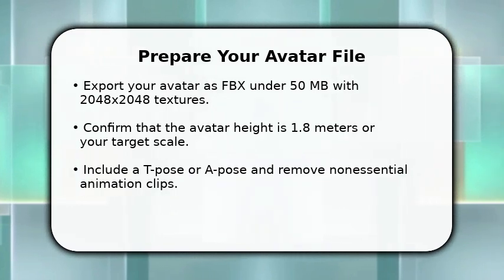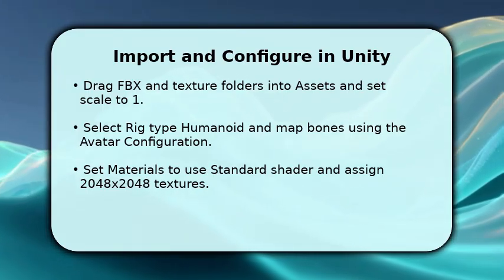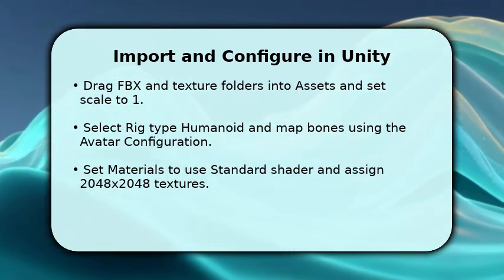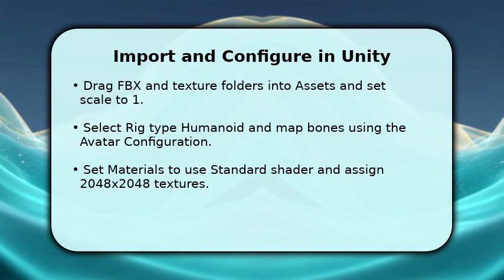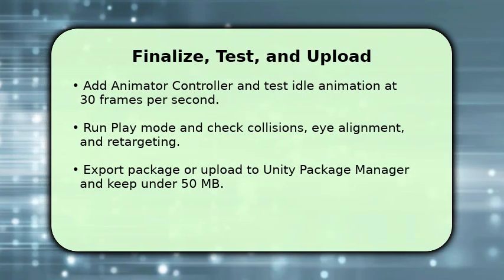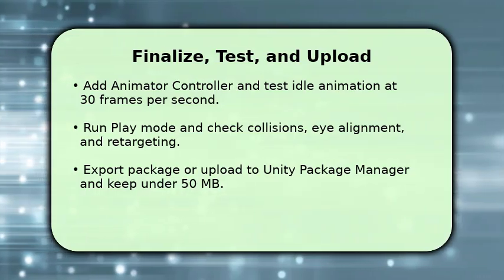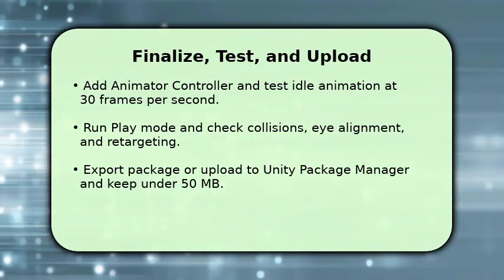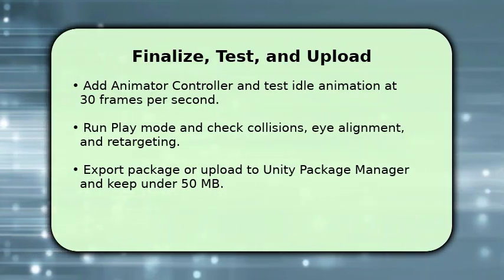How to Upload Avatar Unity (full Guide)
How to Upload Avatar Unity (full Guide) | 🔒 Surfshark VPN Deal — Stay private and secure. $1.99/mo + 3 Months Free ▸

Dive into the comprehensive guide on uploading avatars in Unity. This video tutorial covers essential steps, including selecting and importing assets, setting up your character model within Unity's interface, adjusting materials for realistic appearance, integrating animations to bring life to your characters, and finally publishing them directly from Unity or exporting as a standalone project.

Unity, Avatar Upload Guide, Character Model Importation, Material Adjustment in Unity, Animation Integration for Avatars, Publishing Characters Directly, Standalone Project Export